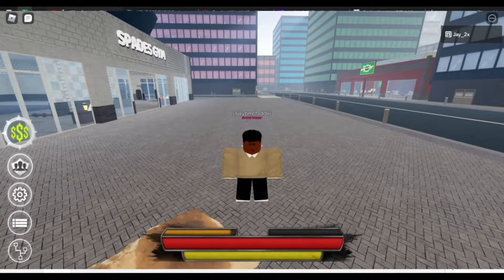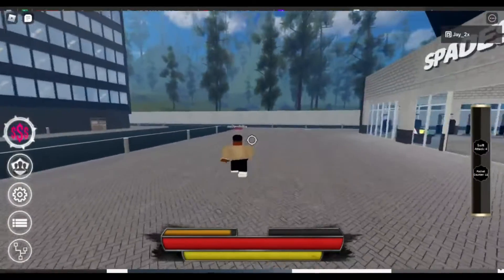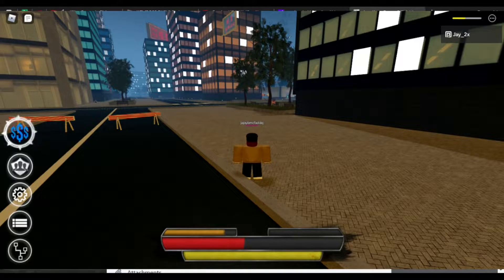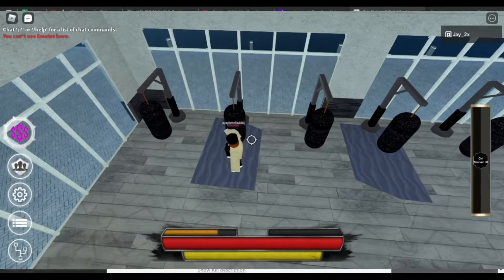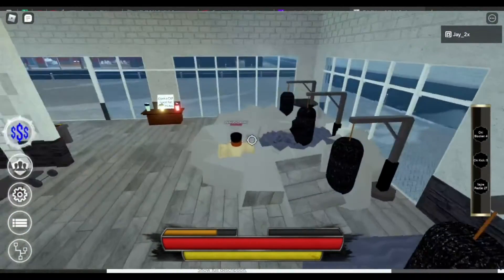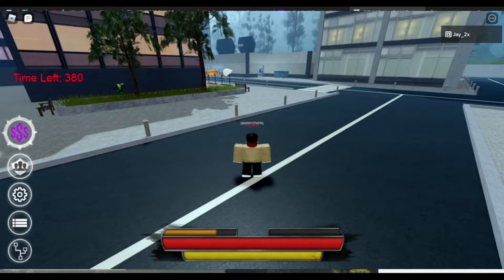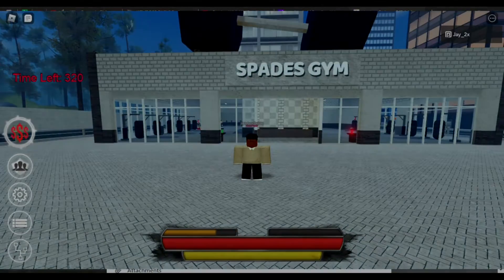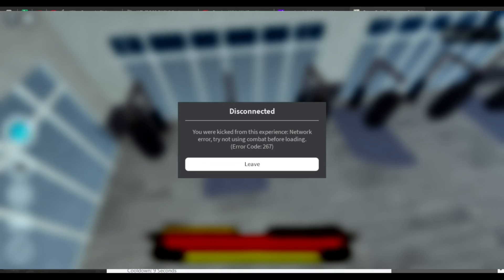Top Five Advanced Fighting Styles In Project Baki 2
Hey Guys!!! thank you cubs for where we are today and how fast we got here,
if you guys aren't subbed make sure you do so you don't miss out on how much fun we have together.
Thank you cubs for everything.